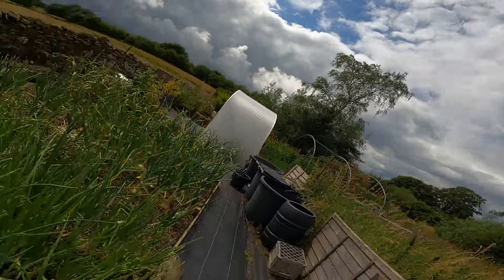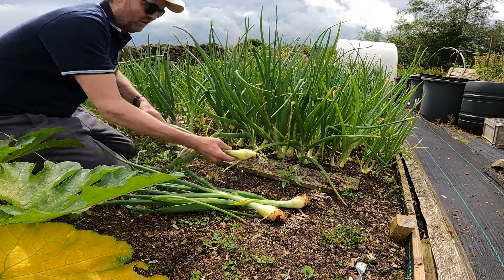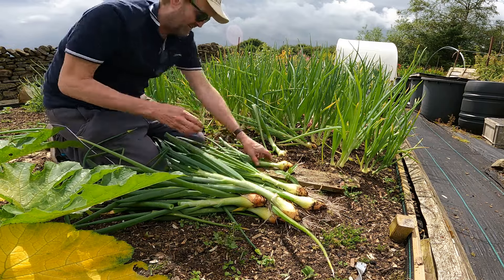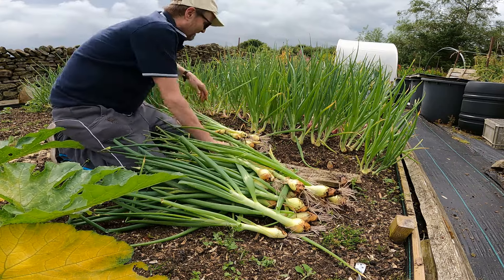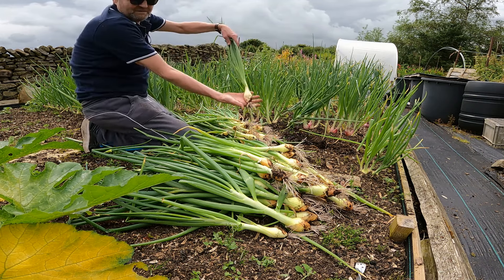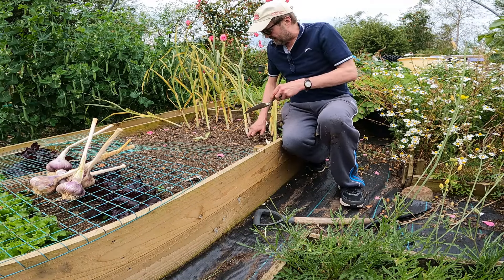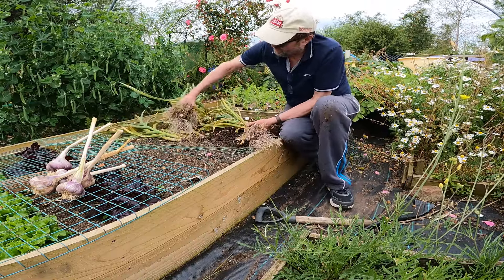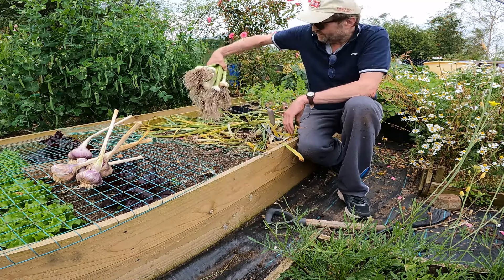Harvesting Shallots & Garlic.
Harvesting a few of the earlier planted Garlic and some of the Banana Shallots.
Thanks.